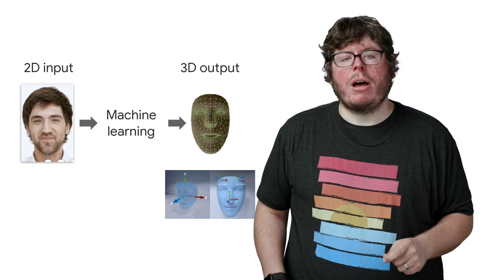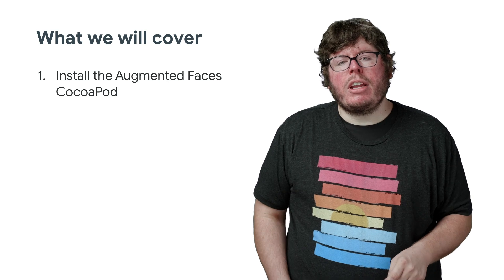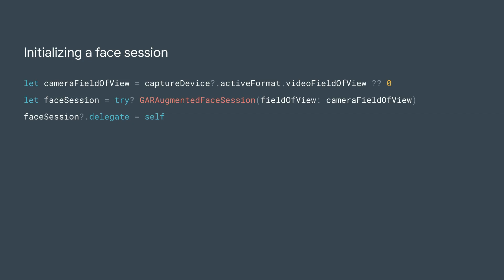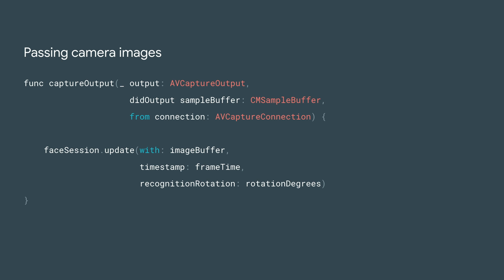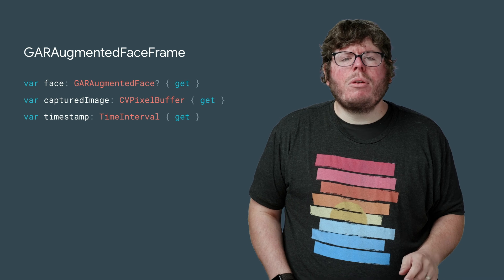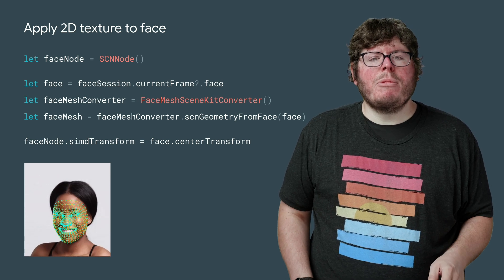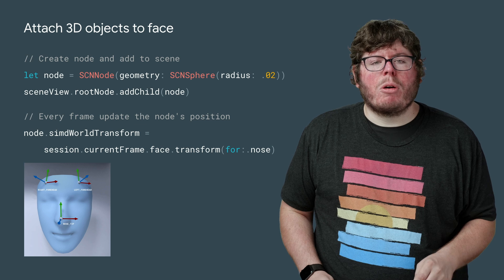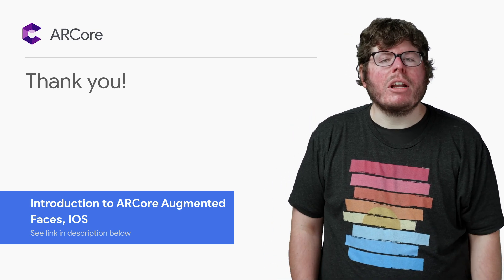Introduction to ARCore Augmented Faces, iOS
Learn how to use ARCore’s Augmented Faces APIs to create face effects for iOS.